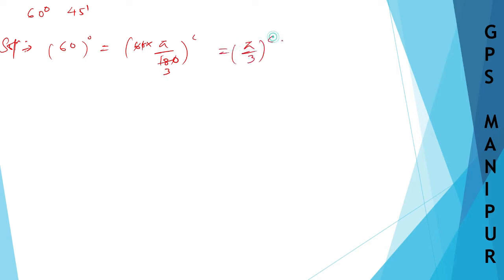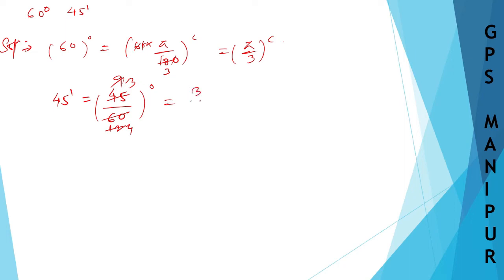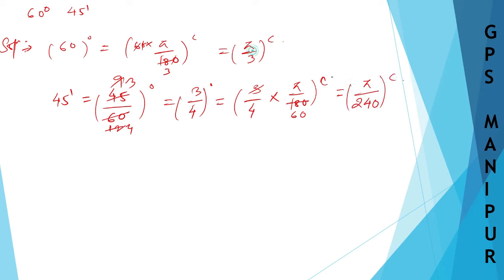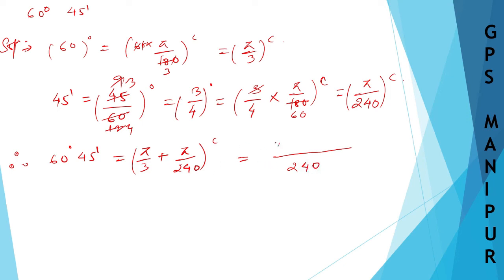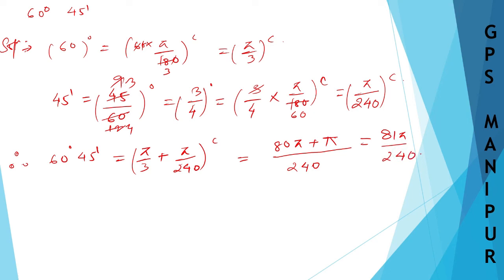TRIGONOMETRY || CLASS IX MATH EX.13.1 Q.2 (iv) || MANIPUR BOARD || GPS MANIPUR